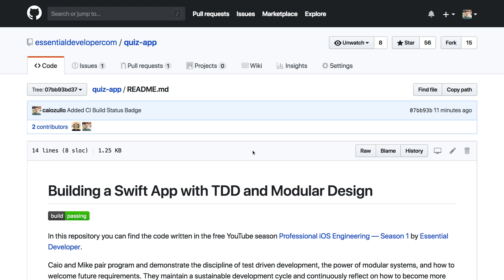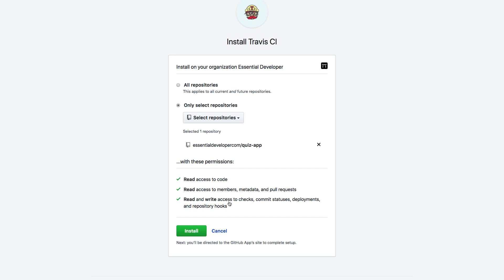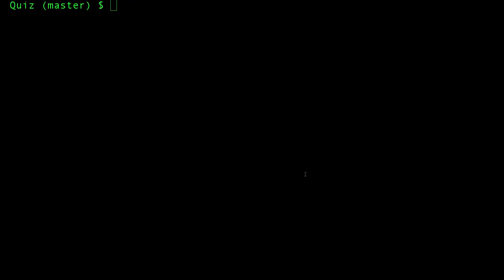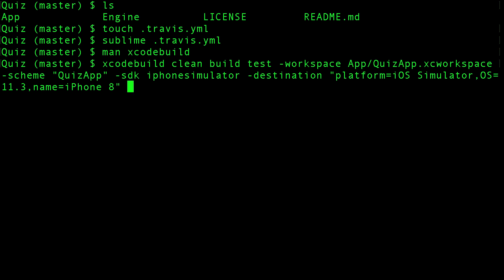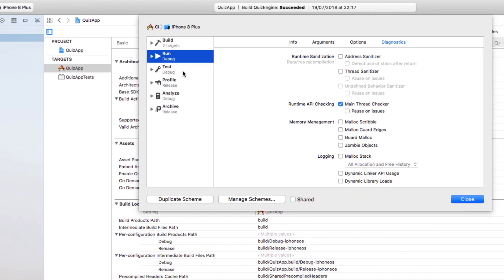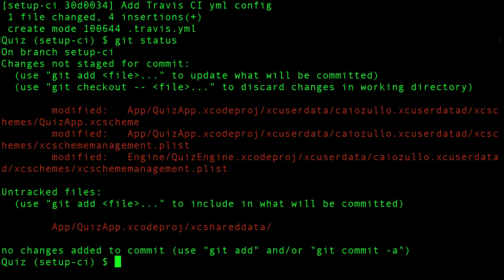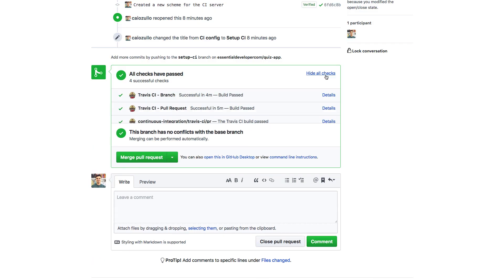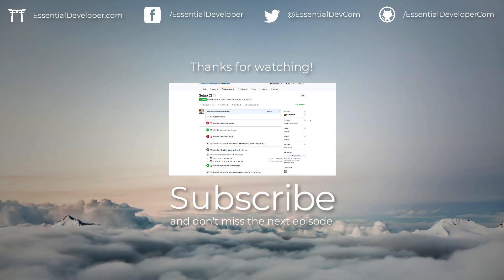iOS Continuous Integration Setup with Git, GitHub, Travis CI, TDD, Xcode [S01 Extras]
In this episode, we set up a Continuous Integration (CI) pipeline for our Quiz project.

The goal for this initial setup and integration with GitHub is to guarantee we only merge changes that don’t break the build and are passing all tests. There is a lot more we can do with CI servers, for example, automate the build, upload and deploy of the app to TestFlight or even the AppStore.

Continuous Integration is just the beginning, as Continuous Build and Continuous Deployment (and rollback!) are higher goals we want to achieve. Such automated checks can save us precious time and can be vital to a harmonious collaboration when developing apps in a team. It can also significantly improve trust and transparency with the business side, where we can, during development, deploy versions of the app several times a day to the broader team.